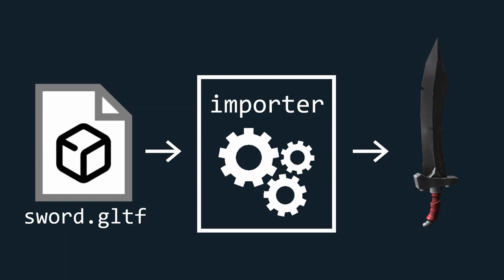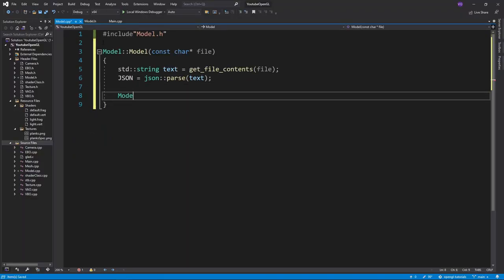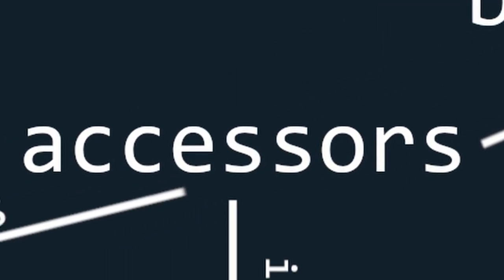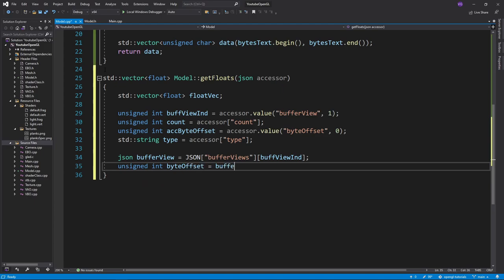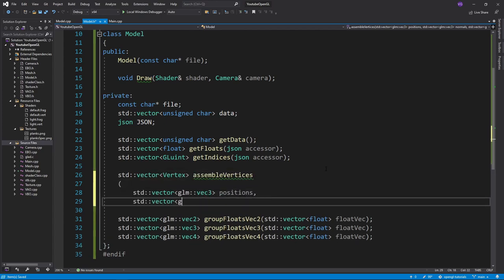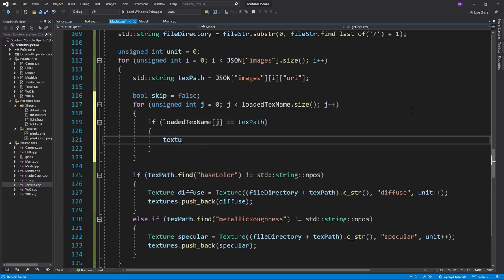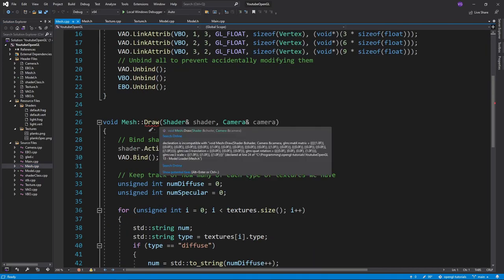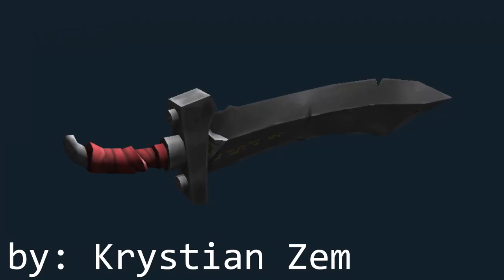OpenGL Tutorial 13 - Model Loading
In this tutorial I'll show you how to make a Model class which will be able to load 3D assets into your OpenGL program.

*Timestamps*
0:00 Introduction
0:19 Small Note on 3D Models
0:59 JSON Library
01:13 Model Header
01:35 Model.cpp File
01:45 JSON File Structure
02:02 Getting the Binary Data
02:39 glTF File Structure
05:00 getFloats() and getIndices()
07:41 Grouping Functions
07:51 assembleVertices()
08:22 Modifying the Texture Class
08:54 getTextures()
10:22 loadMesh()
10:55 Matrix Transformations Explanation
11:26 traverseNode() Declaration
12:00 Modifying the Mesh Class
12:13 Modifying the Vertex Shader
12:47 traverseNode() Writing
13:50 Modifying the Main.cpp File
14:00 Examples of Models
14:33 Comments & Ending